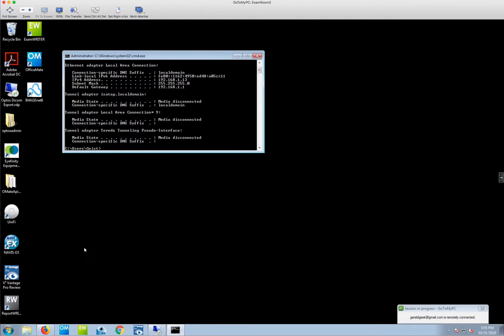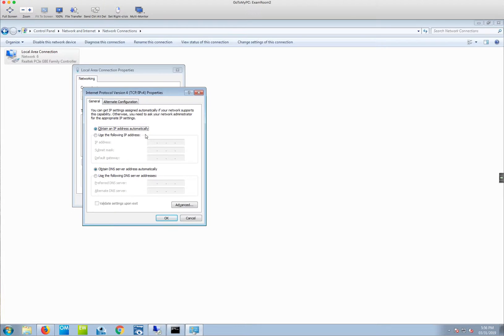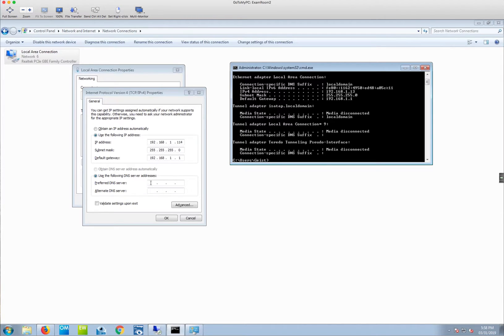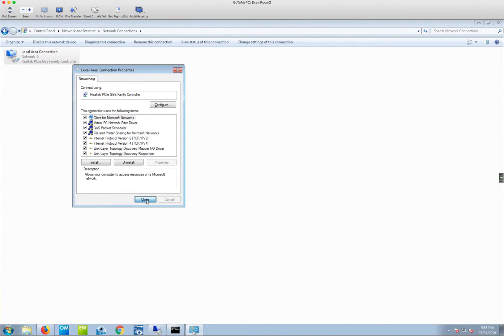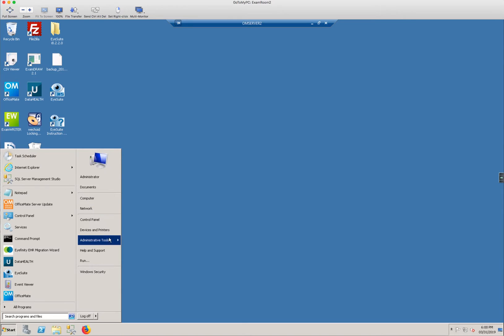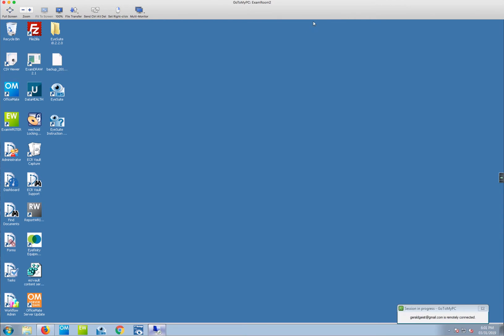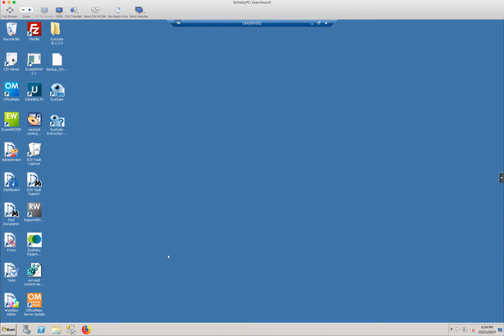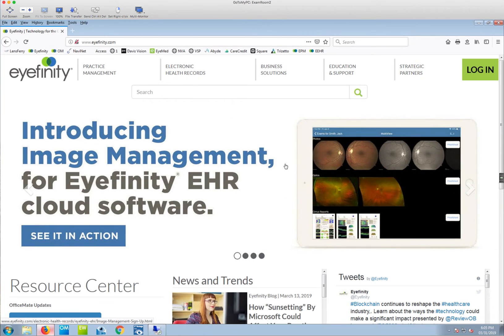OfficeMate ExamWriter SPEEDING THINGS UP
How to Speed Things Up using OfficeMate and ExamWriter.